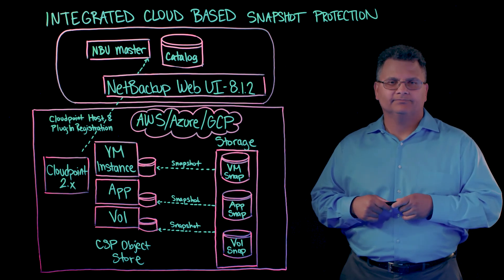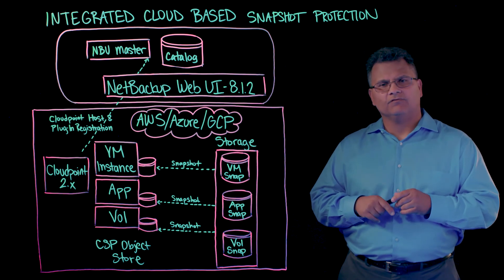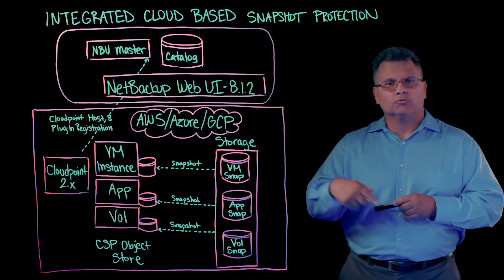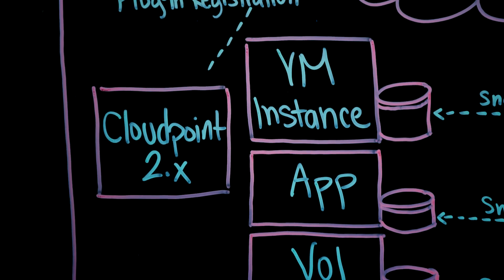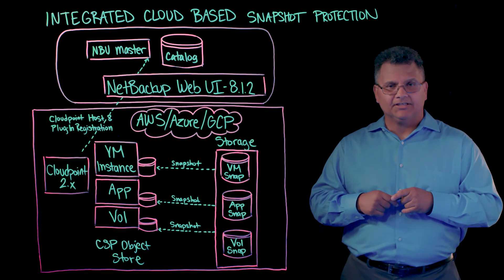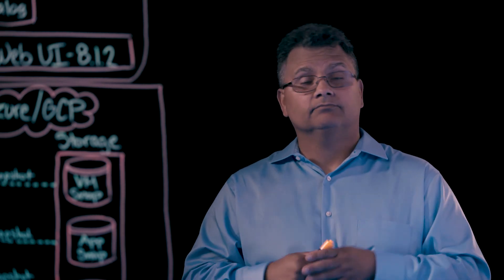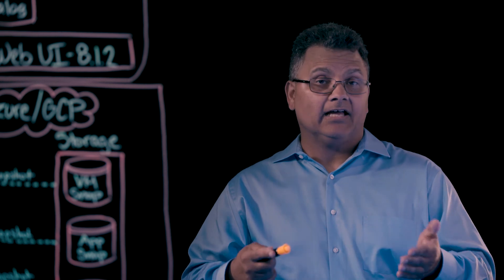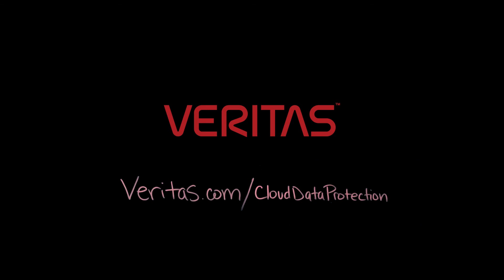NetBackup Tech Briefs: Integrated Snapshot Management for Cloud Workloads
Learn how NetBackup with its new web-based UI delivers cloud workload protection and snapshot orchestration for AWS, Azure and Google Cloud.